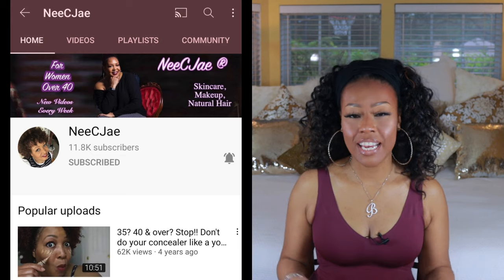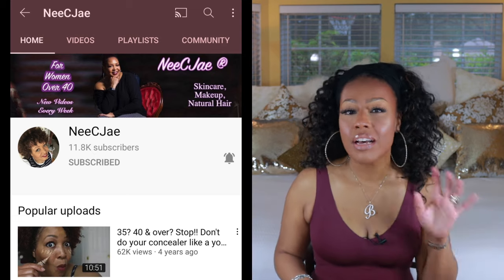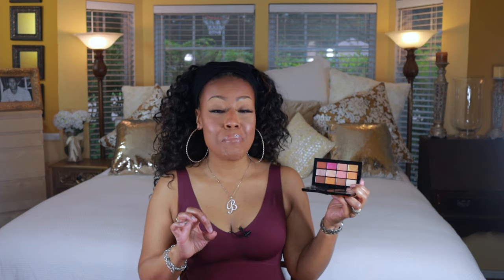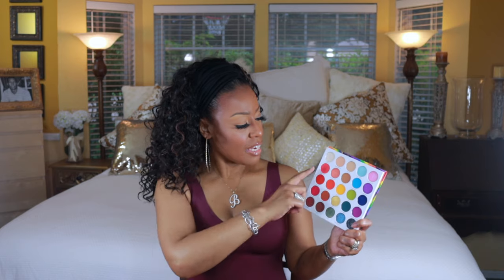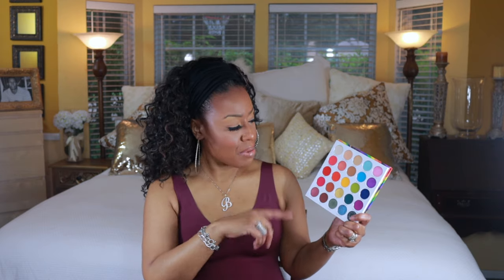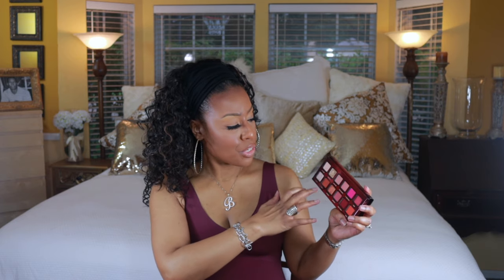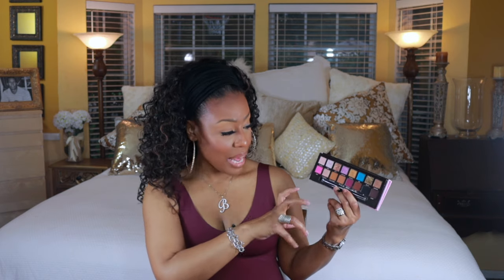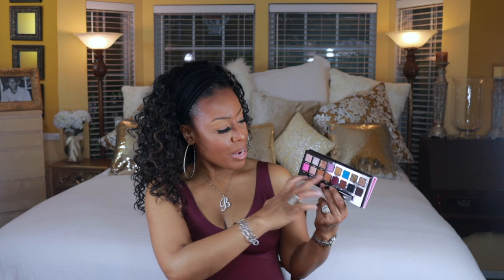Favorite Summer Palettes 2021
Hi everyone I am back with another video. These are my favorite summer palettes. I am collabing with NeeCJae so please check out her favorite summer palettes and tell her that I sent you! Thanks so much! Smooches!

Palettes mention in the video:
▶︎▶︎ Urban Decay Cosmetics Stoned Vibes Eyeshadow Palette
▶︎▶︎ Norvina Pro Pigment Palette Vol. 5
▶︎▶︎ L.A. Girl Desert Dream Eyeshadow Palette - Mainstage

▶︎▶︎ MILK MAKEUP Lip + Cheek Stick Werk
▶︎▶︎ Milk Makeup Bronzer Blaze
MILK MAKEUP Flex Highlighter

Shop SKINSTORE.COM
☞☞ Elizabeth Arden Ceramide Capsules with Retinol
☞☞ NEST Fragrances Grapefruit & Verbena Body Wash
☞☞NEST Fragrances Ginger & Neroli Body Wash 10 oz
NATUREWELL Retinol Advanced Moisturizing Cream

Keeping it Simple with Bridget